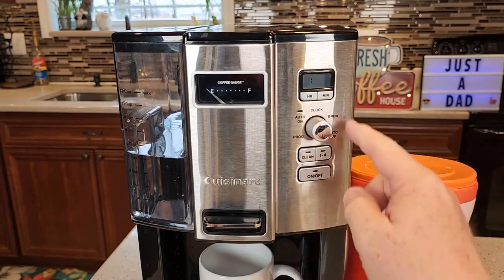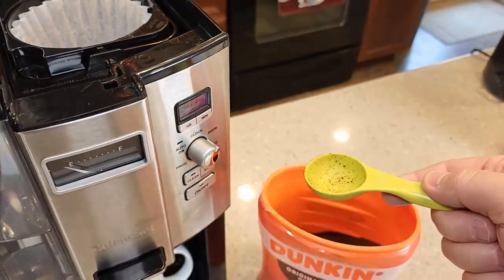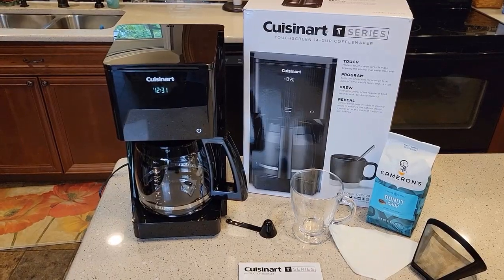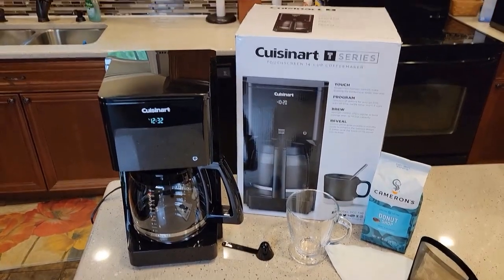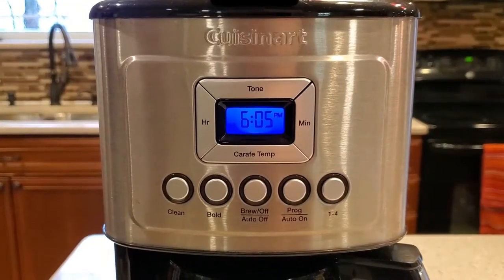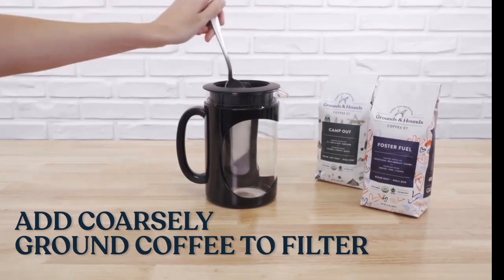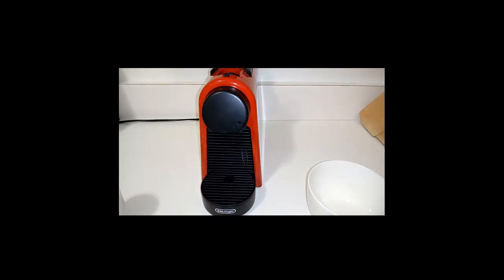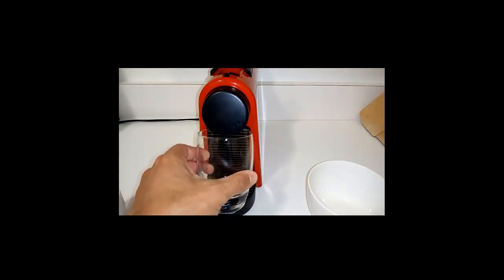Best Coffee Maker For Home Use 2023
1.Drip Coffee Makers.Cuisinart Coffee on Demand DCC-3000.
2.Cuisinart DCC-T20 Touchscreen 14-Cup Programmable.
3.Cuisinart PerfecTemp 14 Cup Programmable DCC-3200.
4.Primula Burke Cold Brew Coffee Maker PBPBK-5101.
5.Nespresso Essenza Mini.

Portions of footage found in this video is not original content produced by top reviews. Portions of stock footage of products was gathered from multiple sources including, manufactures, fellow creators and various other sources.